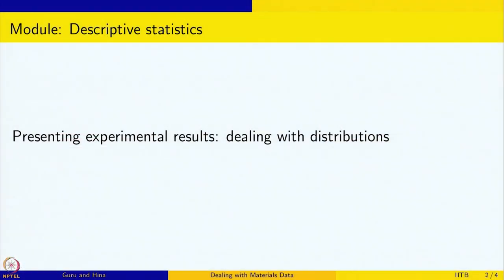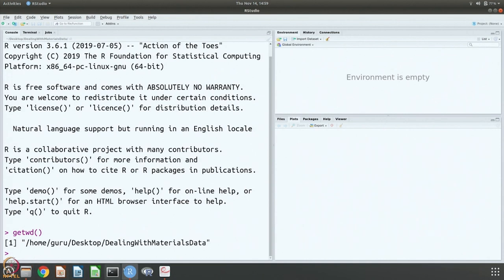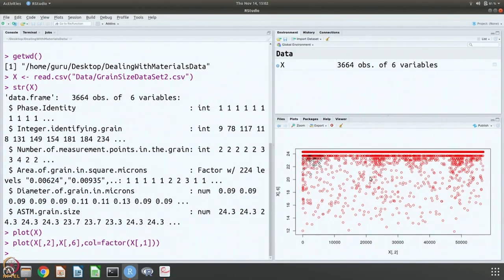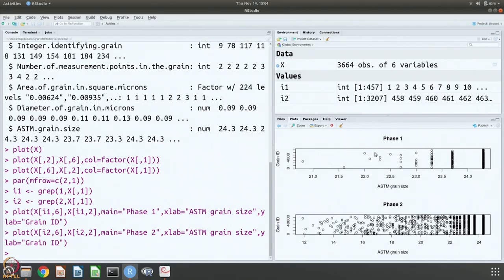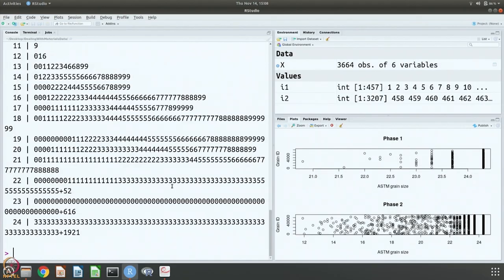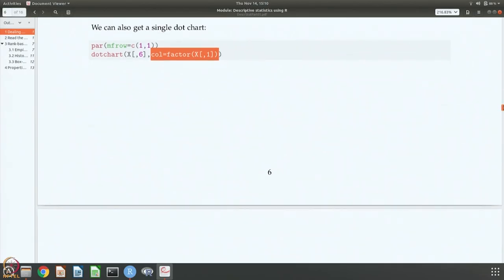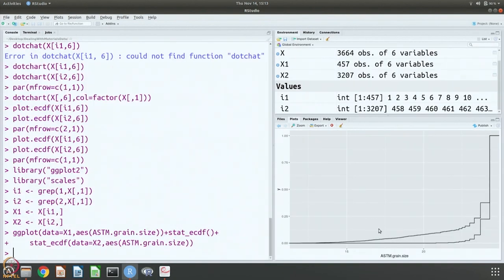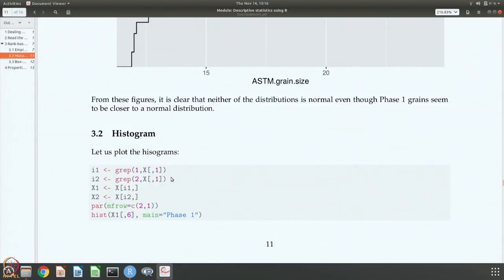CASE STUDY: GRAIN SIZE IN A TWO PHASE STEEL